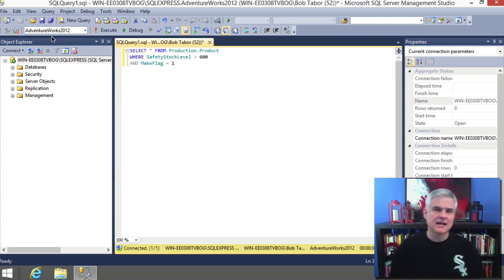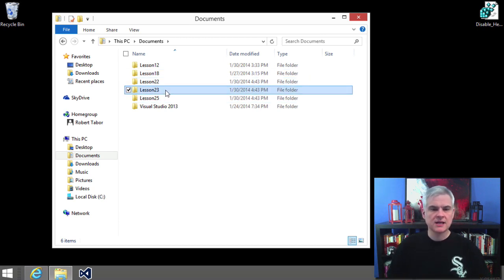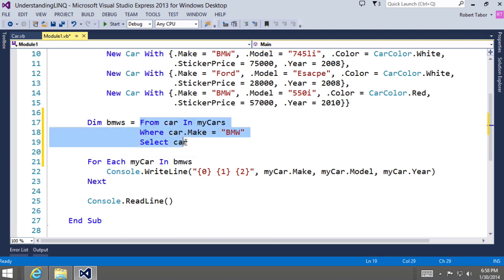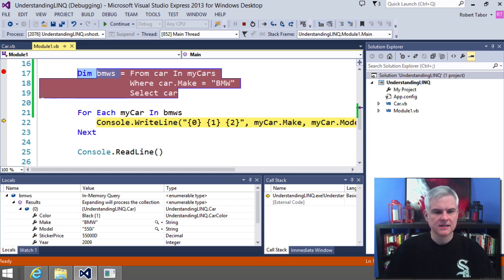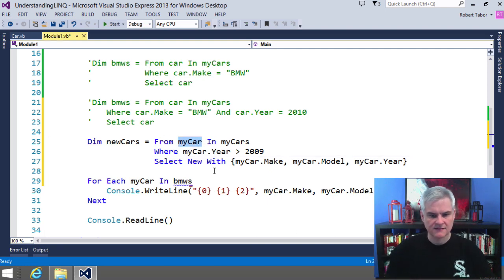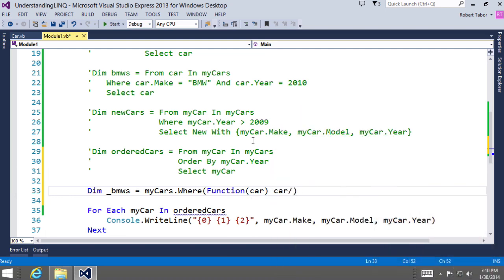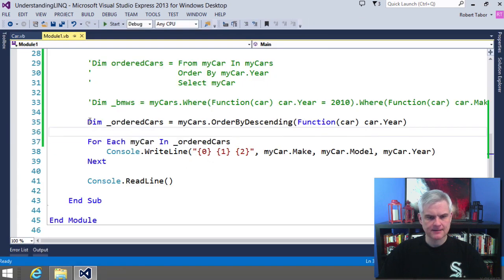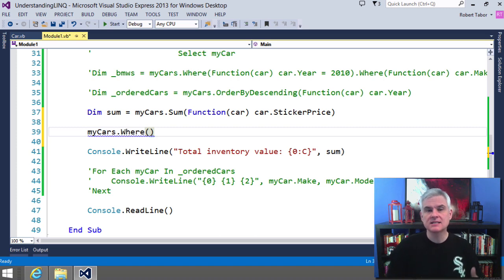23 Filtering and Managing Data in Collections using LINQ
Building on the work from the previous lesson with generic collections, in this lesson we start by talking about how Structured Query Language provides a means of working with sets (collections, groupings, etc.) of data. In a similar way, the LINQ syntax provides a simple way of working with groups of data in generic collections. We demonstrate projecting data into existing types as well as new anonymous types.